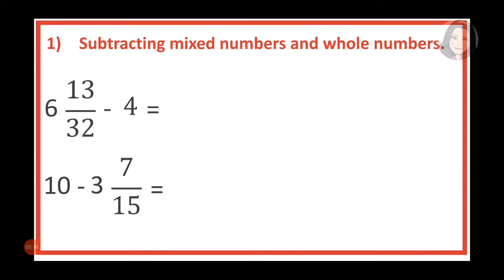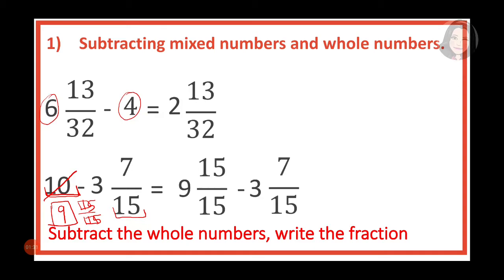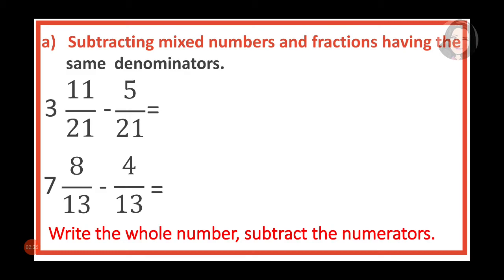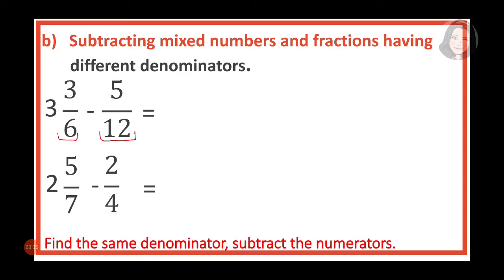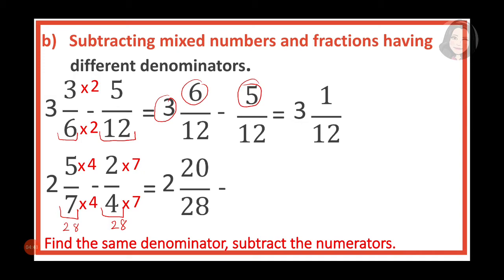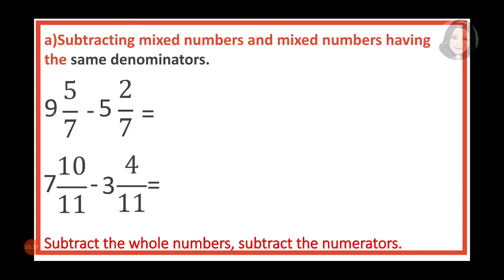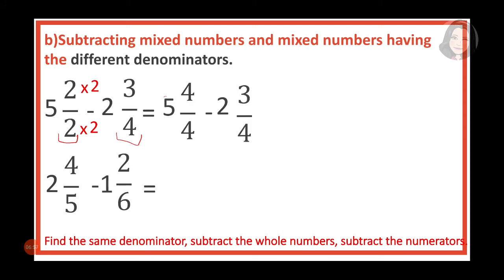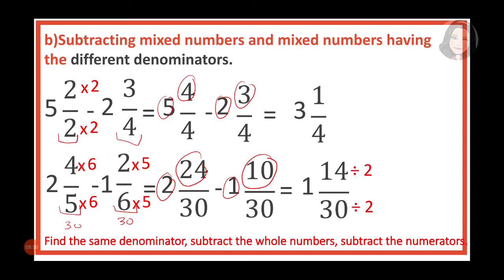Subtracting Mixed Numbers